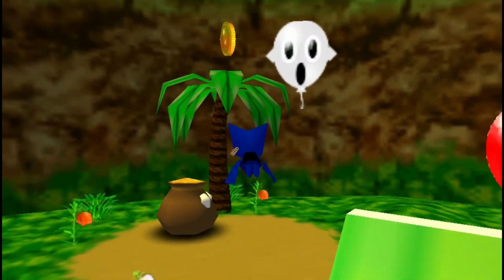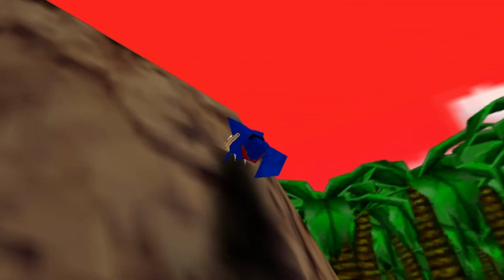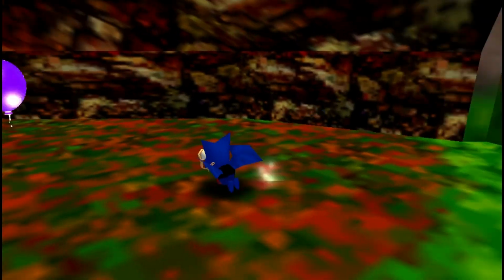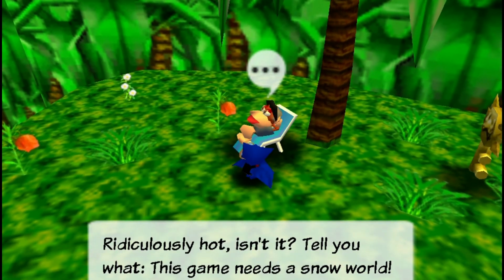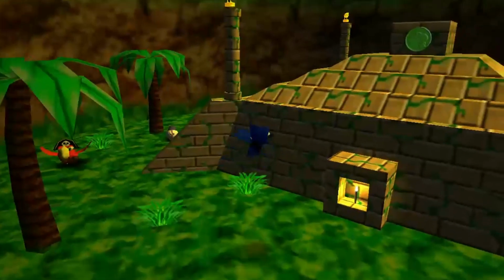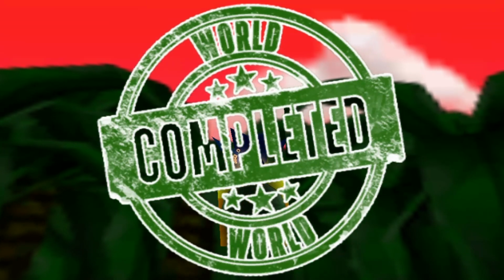I rank all the levels in macbat 64 from worst to best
woah look how long that took!